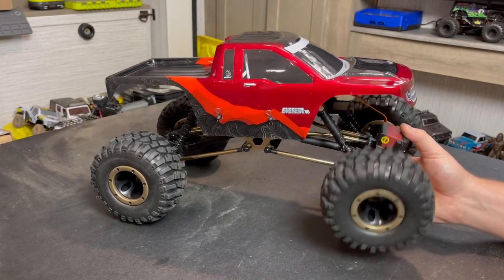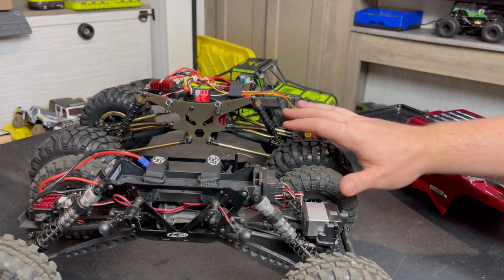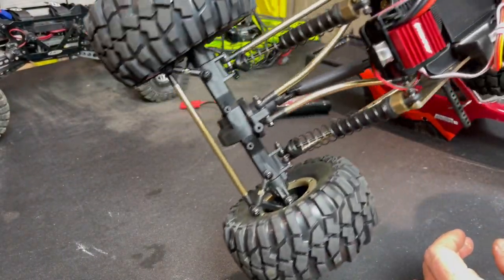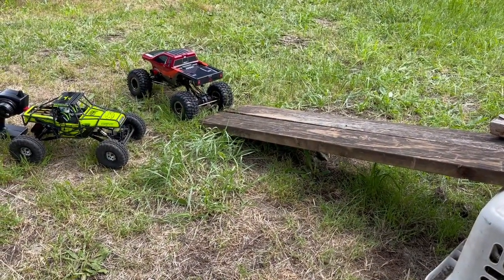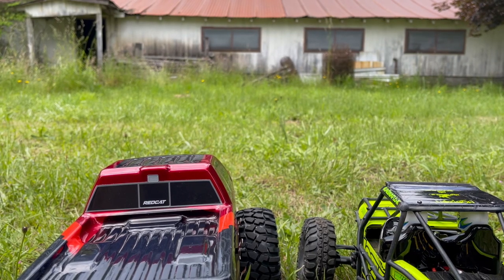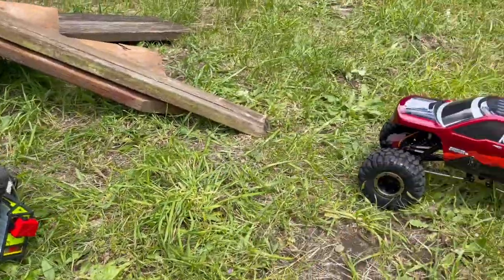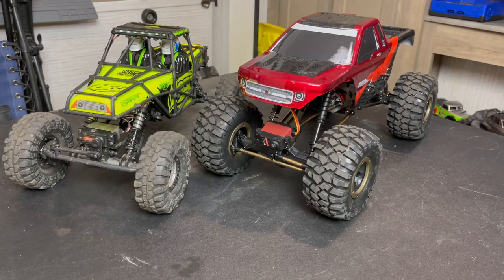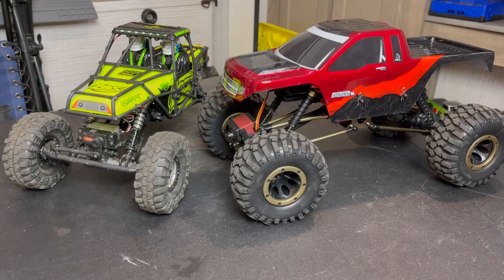Redcat Everest 10!//New 1/10 scale crawler added to the collection, how good is it?//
Quick review and comparison of the RedCat Everest 10 and the Losi Nightcrawler, these two rock crawlers are very similar. Im excited to run it and see how it holds up, enjoy.